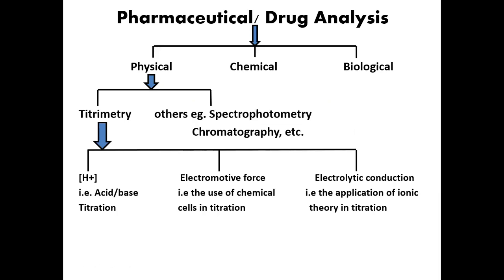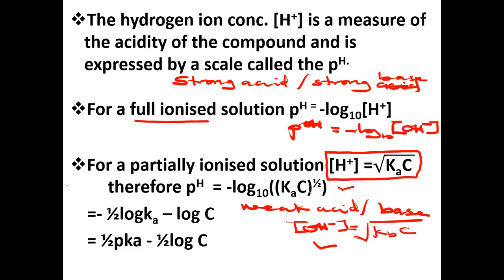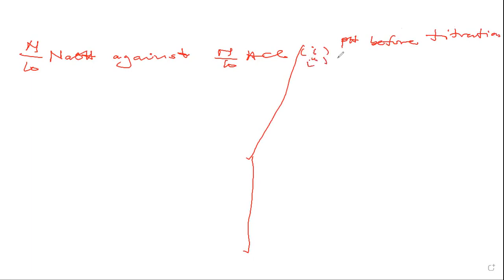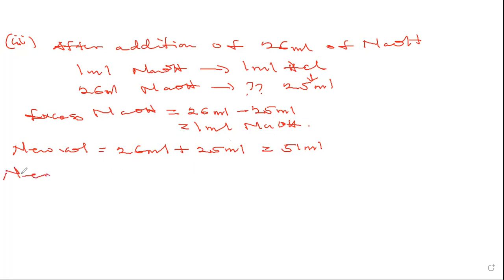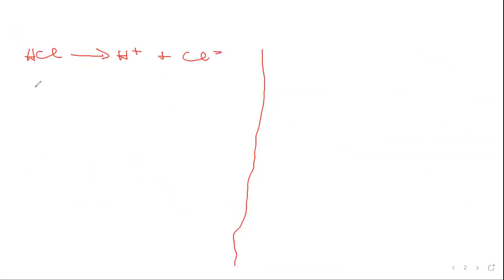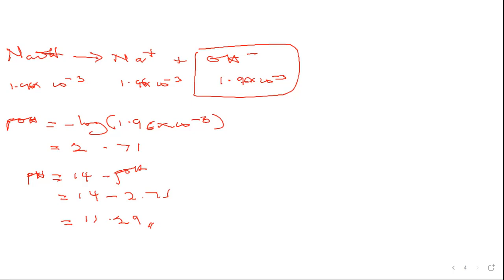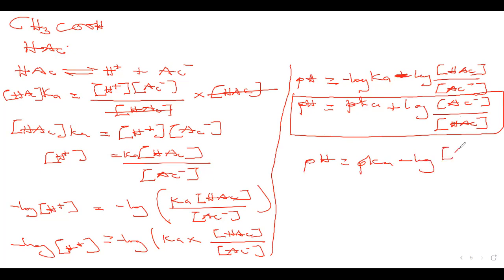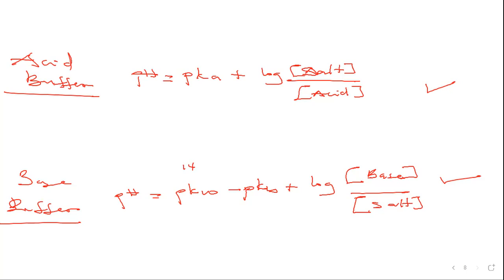Hydrogen ion Concentration and potentiometry